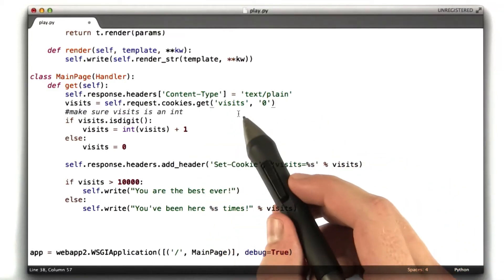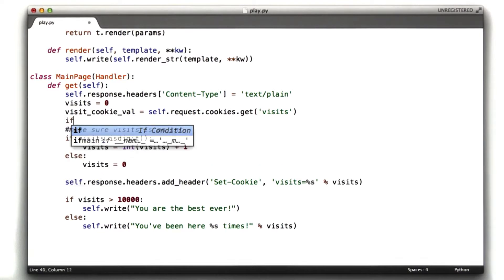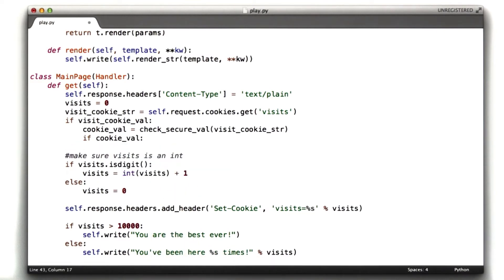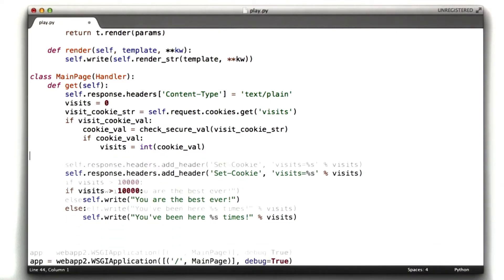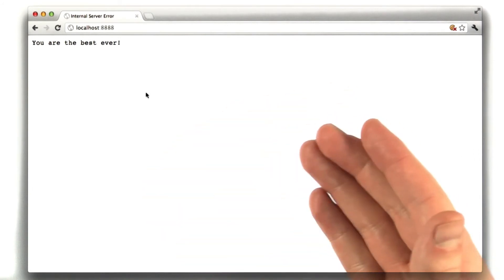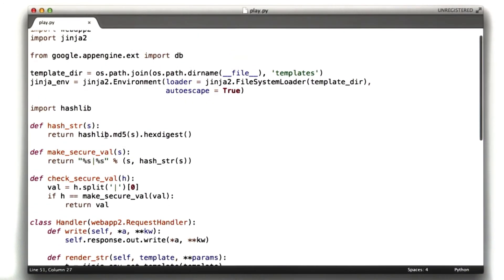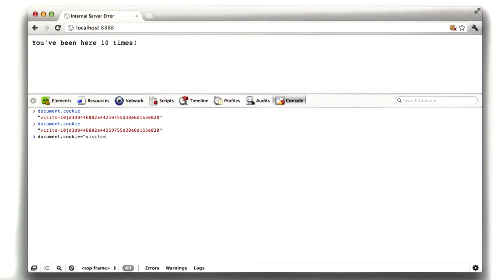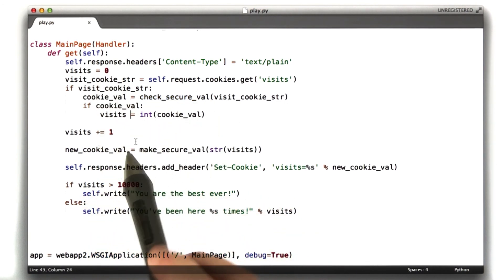Putting It Together - Web Development